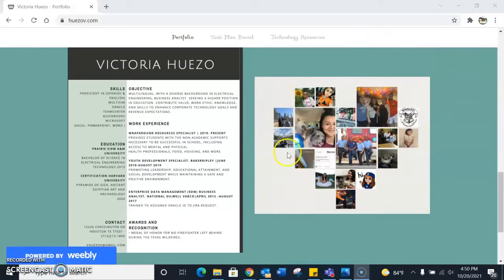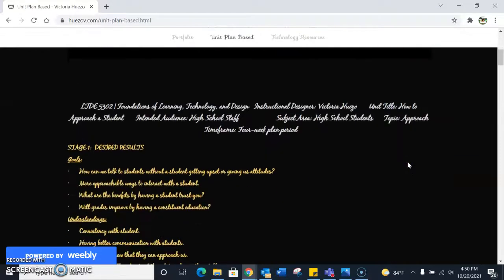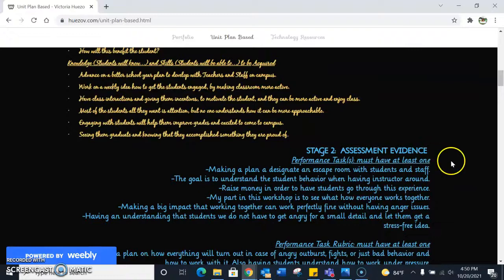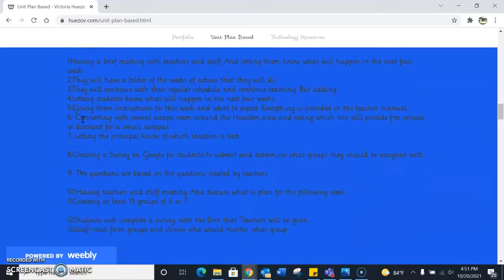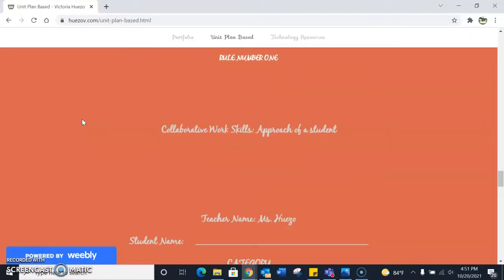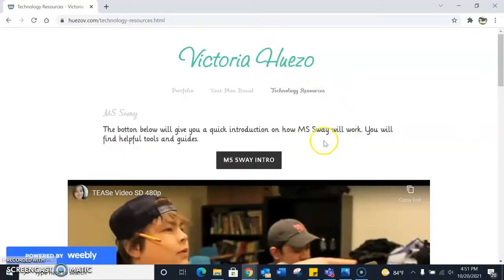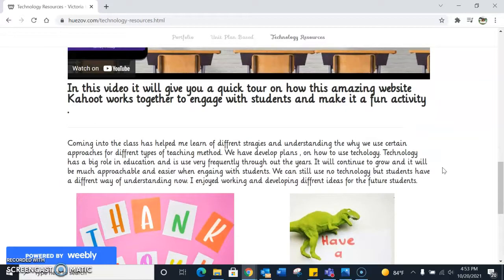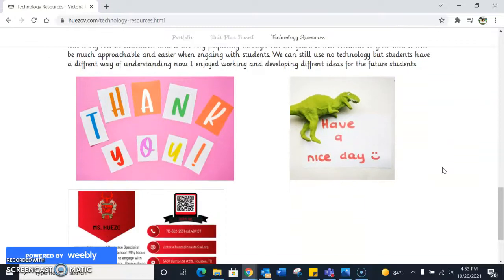Final LTDE 5302